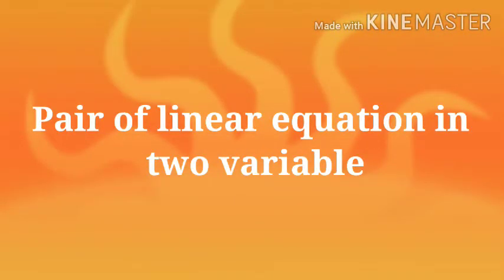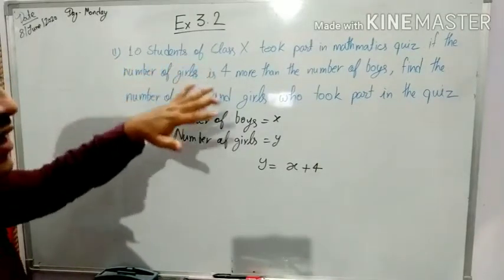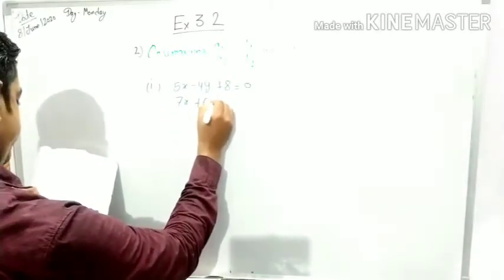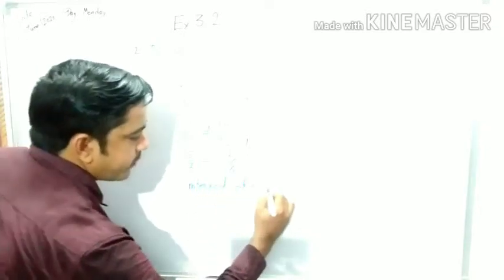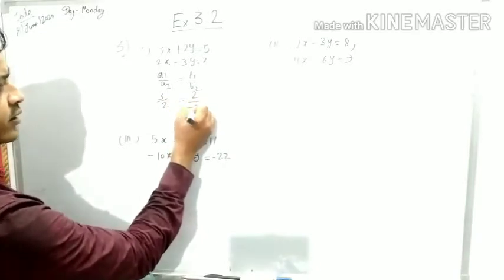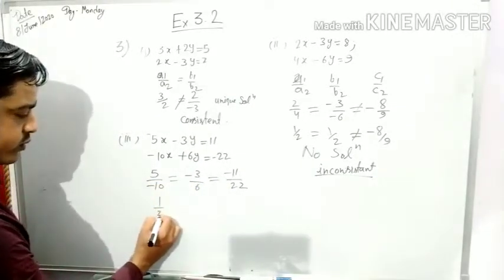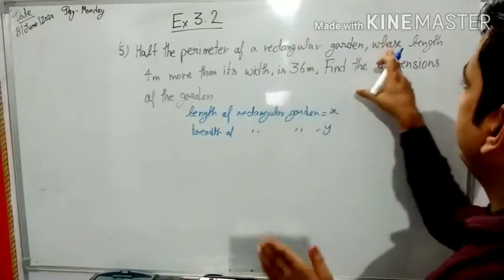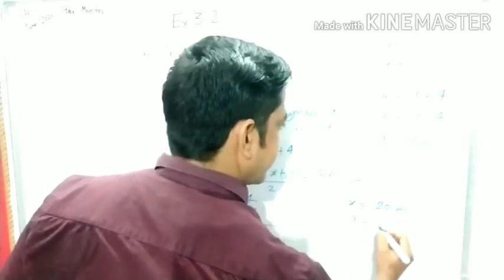Pair of linear Equation in two variable R. n. singh Class 10 Mathematics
Question of Ex 3.2